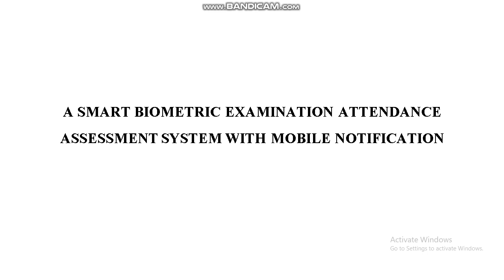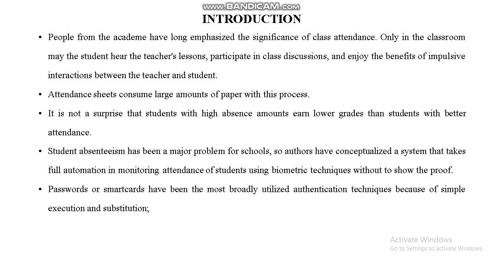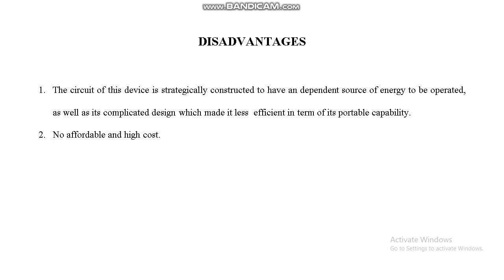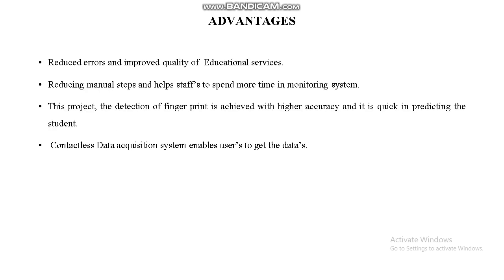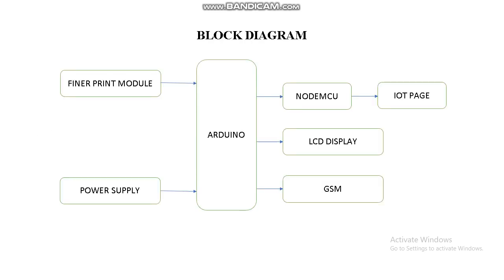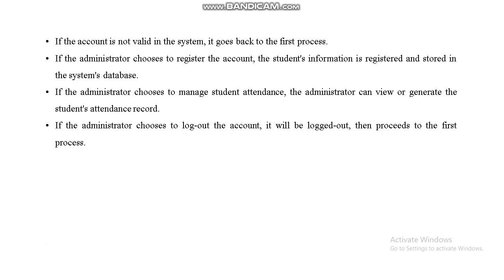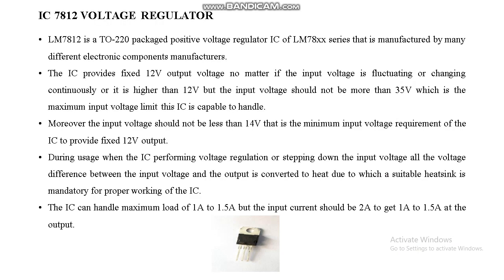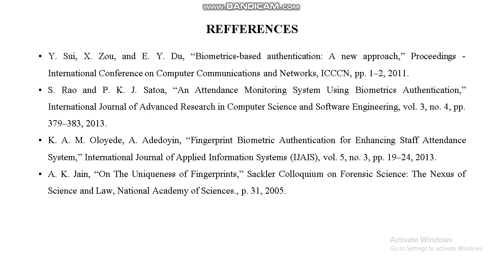A Smart Biometric examination attendance assessment system with mobile notification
1Crore Projects are provide projects for final year B.E/B.Tech/M.E/M.Tech/M.Sc/Ph.D.

Warm Greetings from 1Crore Projects!

B.E (CSE ), B.TECH (IT), B. Sc , BCA , MCA , MBA ( all Majors) , MSc(CSE, IT) , MSc (SE) Integrated , Diploma(IT, CE, CSE, CT) and all IT/ECE departments

Project Support:-

Abstract, Diagrams, Review Details, Relevant Materials, Presentation,
Supporting Documents, Software E-Books,
Software Development Standards & Procedure
E-Book, Theory Classes, Lab Working Programs, Project Design & Implementation
24/7 lab session

Regards,
1CRORE PROJECTS
No. 68 and 70, Ground Floor, Raahat Plaza,
Vadaapalani, Chennai, INDIA - 600 026